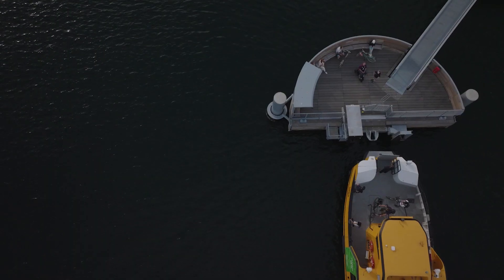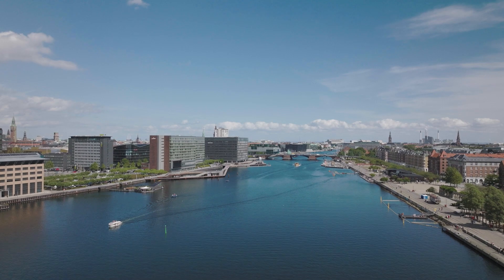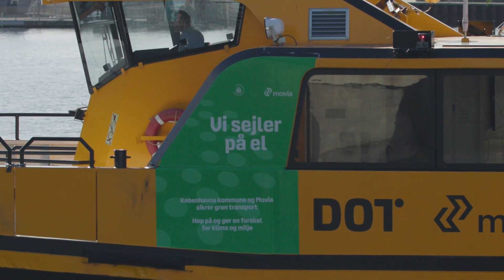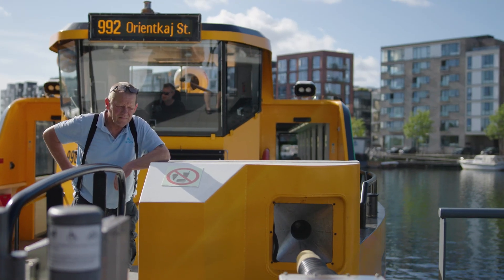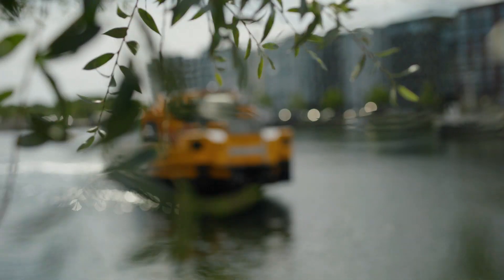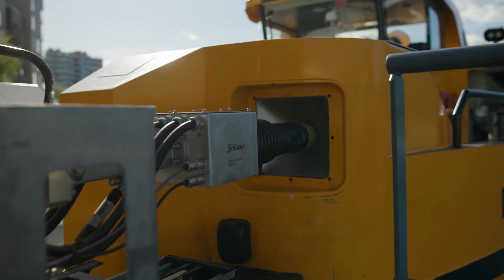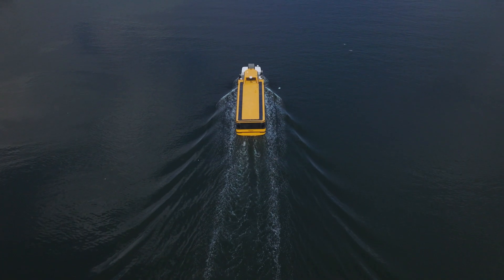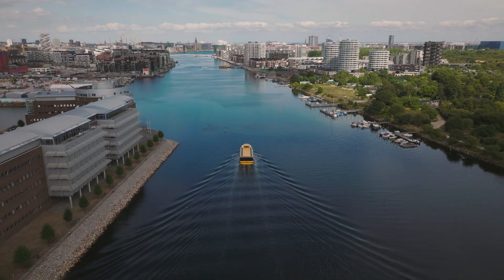Quick Charging for Electric Ferries in Copenhagen | Success Story | Stäubli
With the goal of becoming the first carbon-neutral European capital by 2025, Copenhagen is operating seven zero-emission electric ferries to transport people around 11 stops in the city. At three stops along the route, the ferries are autonomously charged by Stäublis QCC system for heavy duty vehicles.

About Stäubli Electrical Connectors:
Stäubli is a global mechatronics solution provider with three core activities: Connectors, Robotics and Textile. The international Group has a presence in 29 countries.

Stäubli Electrical Connectors is a specialist in advanced contact technology and technically mature solutions with a product portfolio ranging from miniature connectors up to high-power connectors for various industries.

0:00 Copenhagen’s shift to electric harbor ferries
0:12 Charging with Stäubli's QCC
0:25 Overcoming challenges of charging at sea
0:43 Benefits of full fleet electrification
0:49 How QCC enables hands-free, fast charging
1:18 QCC applications
1:33 Autonomous docking and charging in action
1:55 Quieter, climate-neutral transportation
2:13 Collaboration for an all-electric future
2:25 Outro